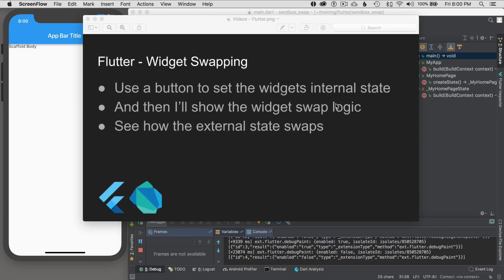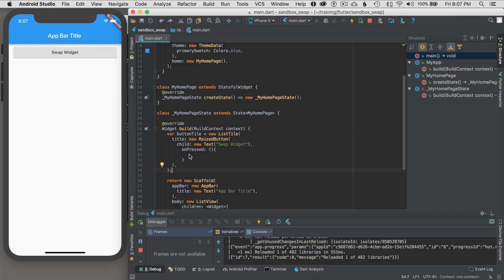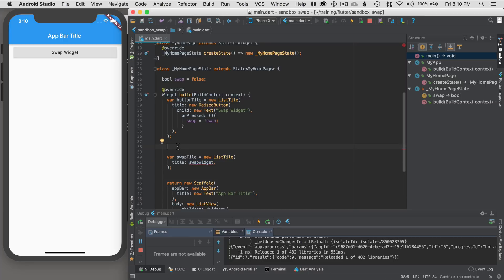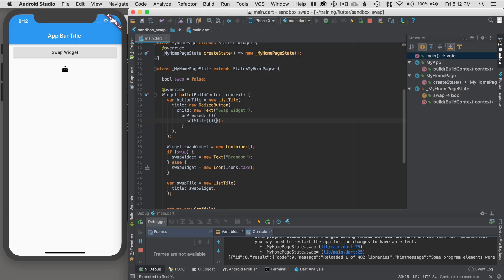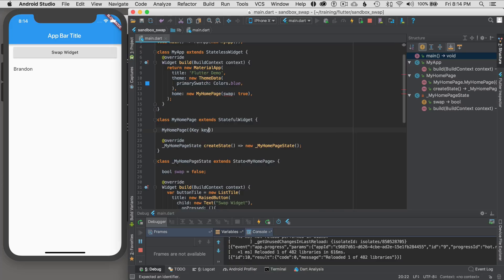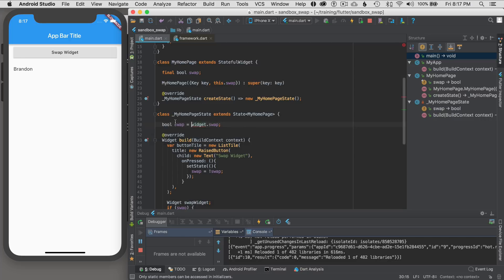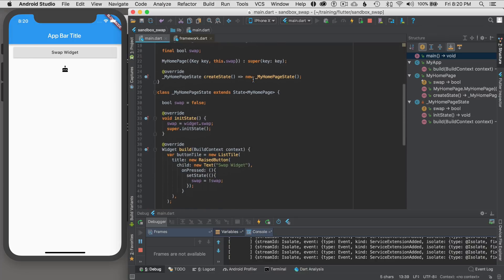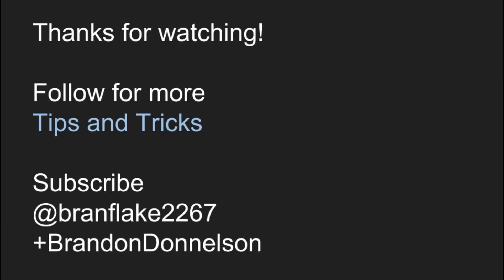Flutter - Widget Swapping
In this episode, I cover swapping a widget based on the internal or external state variables. Use setState to mutate the internal state.

- Use a button to set the widgets internal state
- And then I’ll show the widget swap logic
- See how the external state swaps